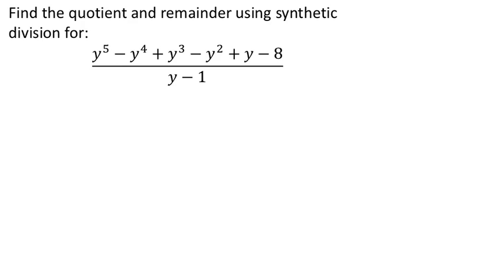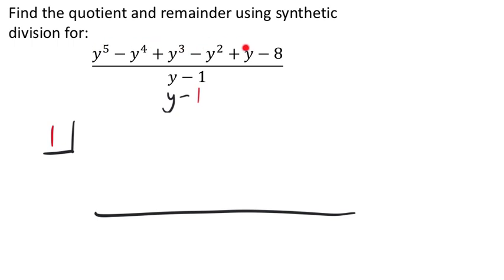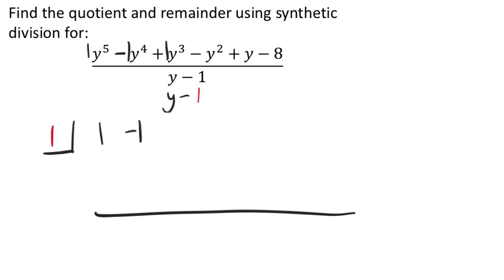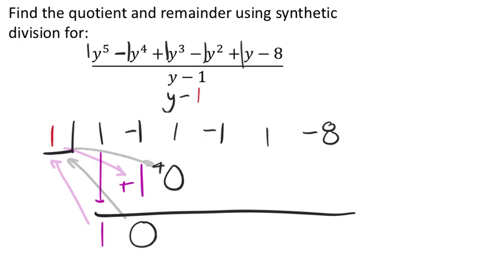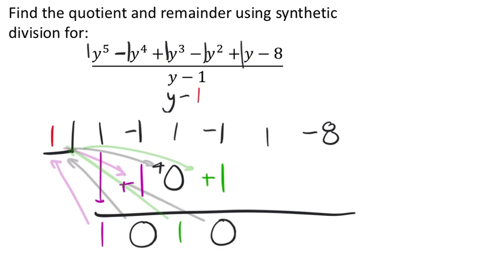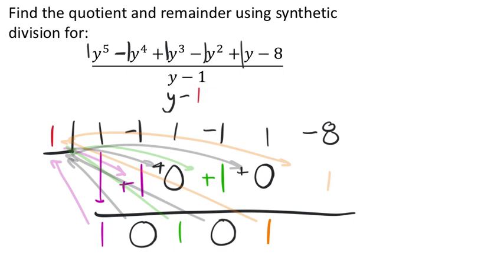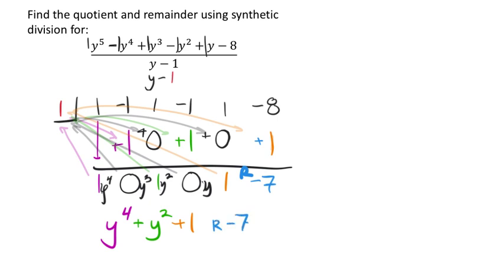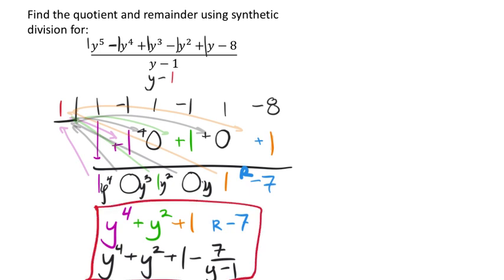Using Synthetic Division to Divide with 6 terms